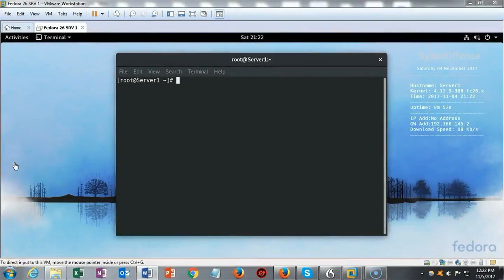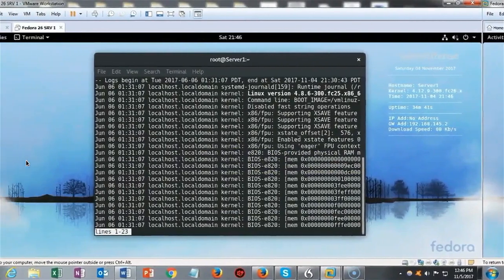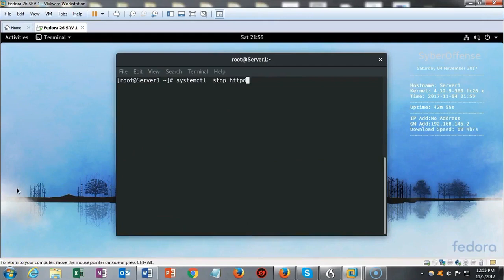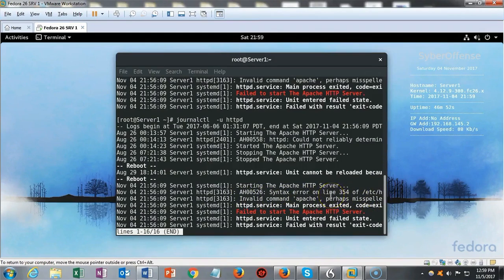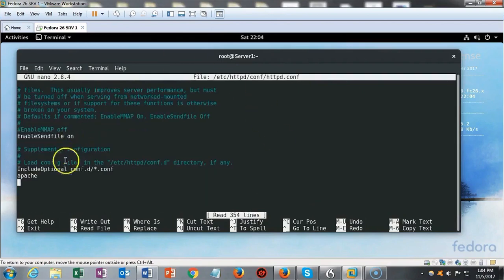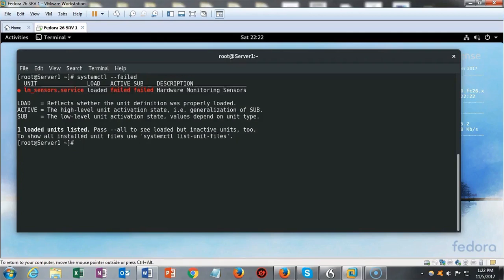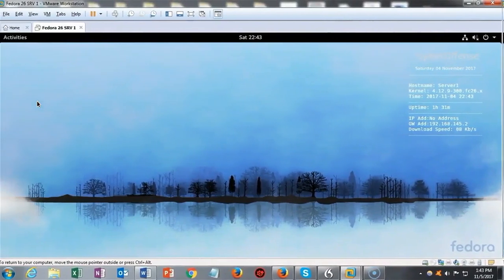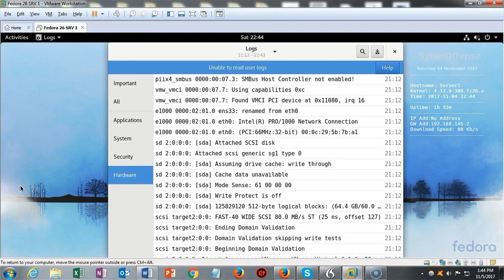20 Using Log Files in Linux